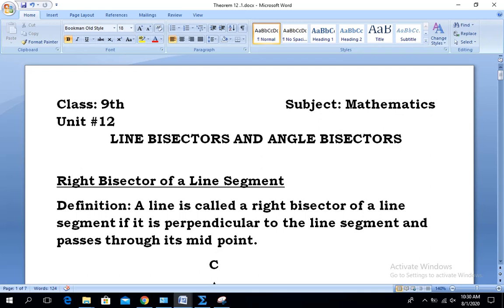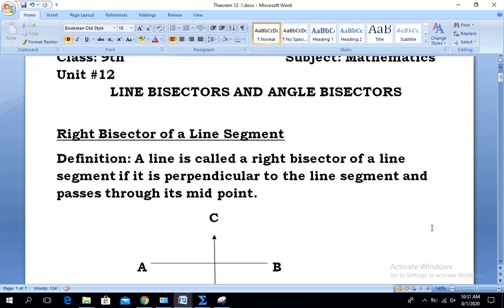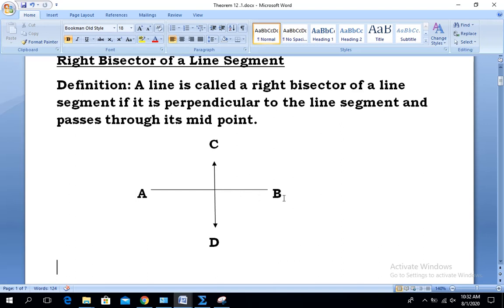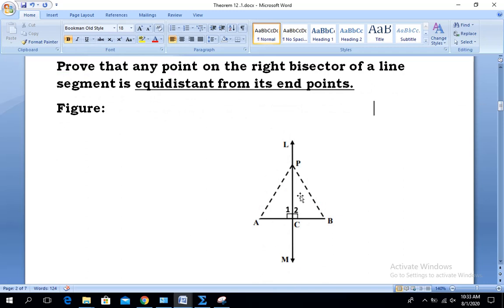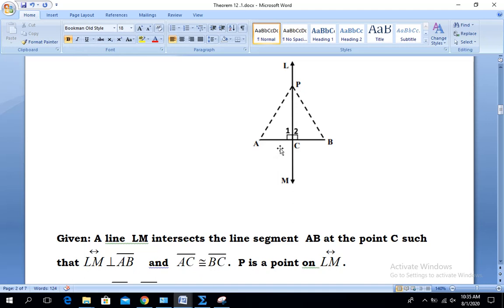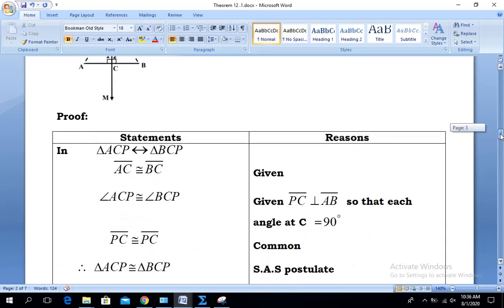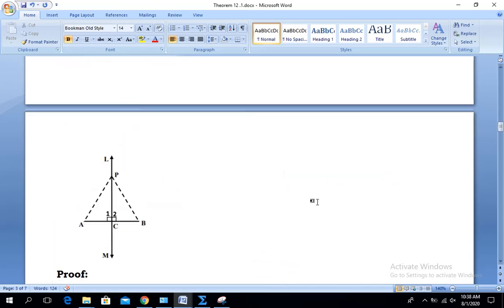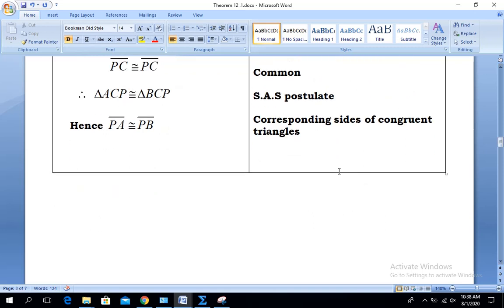Prove That Any Point On The Right Bisector Of A Line Segment Is Equidistant From Its End Points.